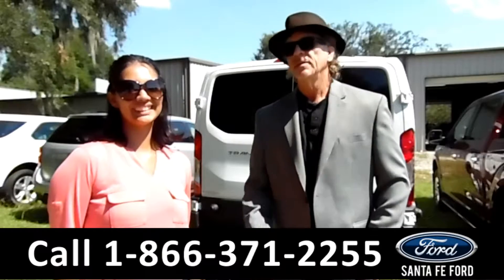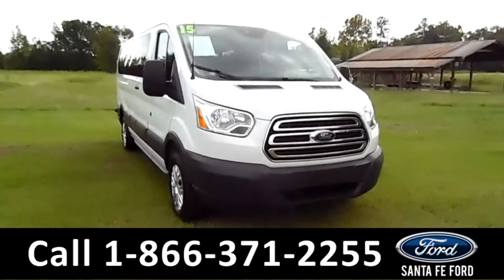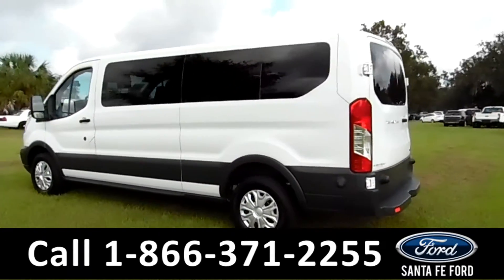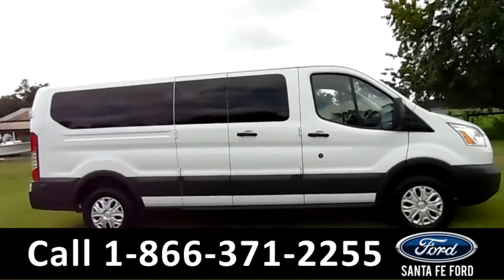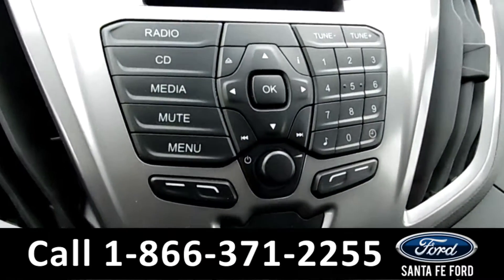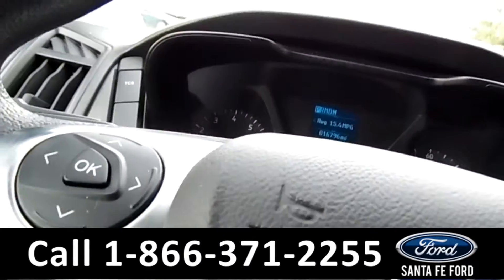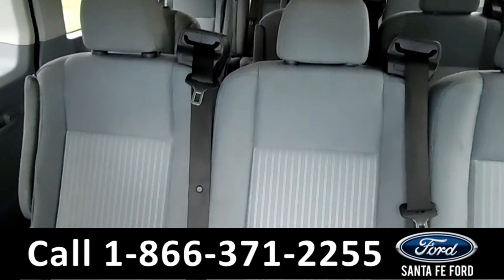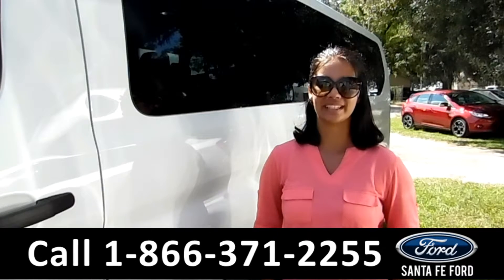Ford Transit Gainesville Fl 1-866-371-2255 Stock# G-36410P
Ford Transit Gainesville Fl 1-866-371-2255 Stock# G-36410P Here's the LINK!

Year: 2015
Make: Ford
Model: Transit
Location: Gainesville, Fl
Engine: 3.7L
Trans: Automatic
Exterior: Oxford White
Miles: 16,796

video videos Ford Transit Gainesville Fl